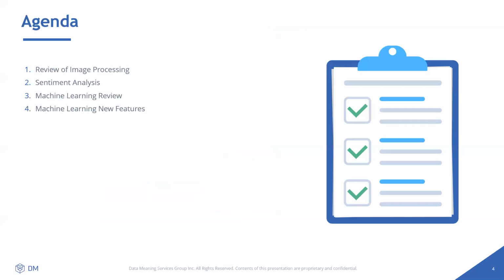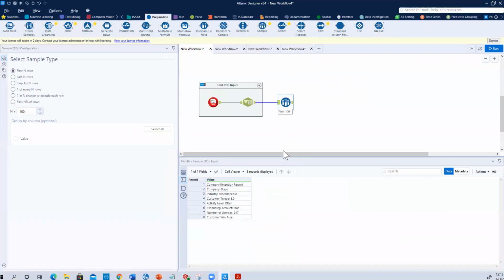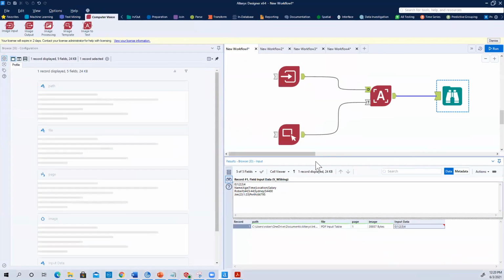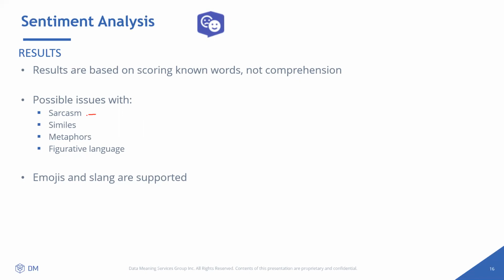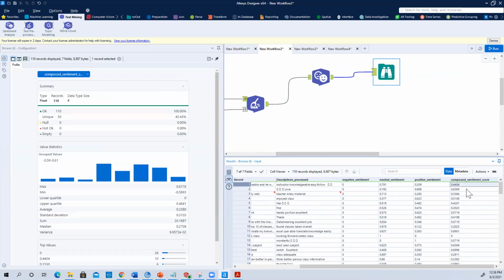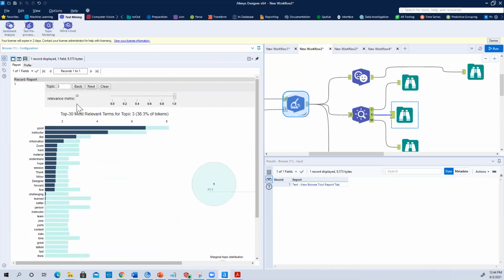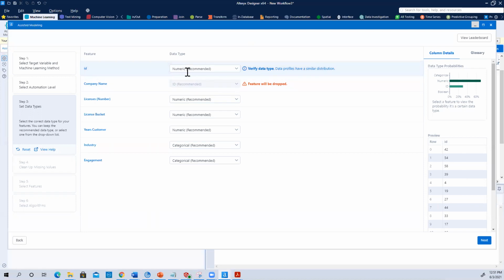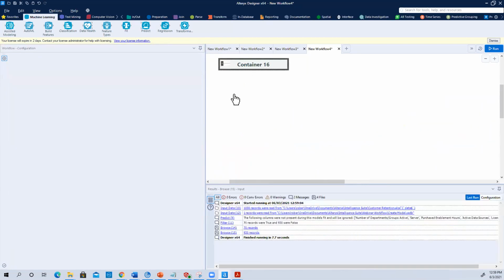How To Use Alteryx Intelligence Suite Sentiment Analysis Tool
Take a look at the Alteryx sentiment analysis tools, setup, and analysis reports.

Topics covered:
- Review of sentiment analysis tools
- Understanding Text Pre-processing tool
- Interpreting Word Cloud results
- Adding image mask to Word Cloud
- Interpreting Topic Modeling reports